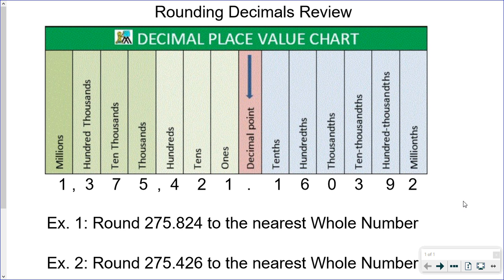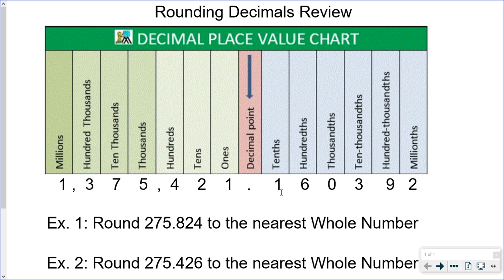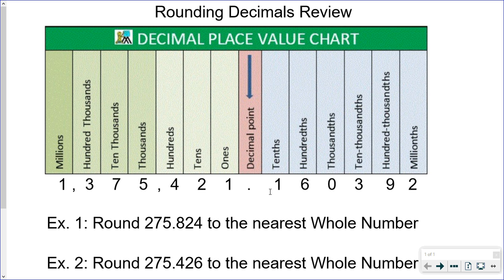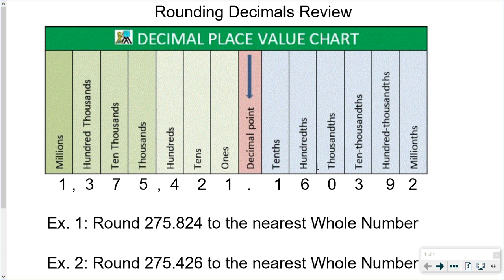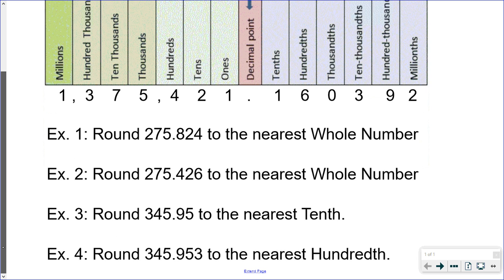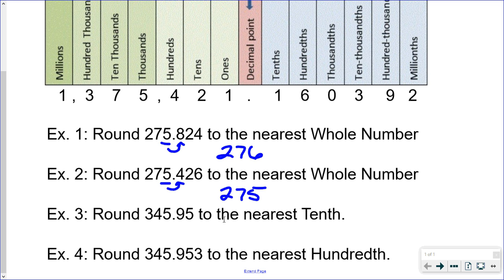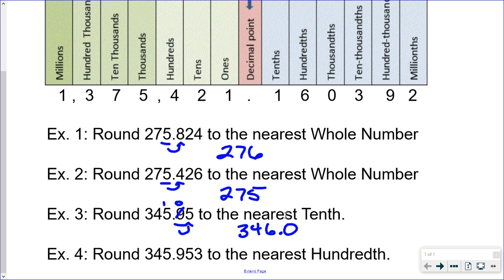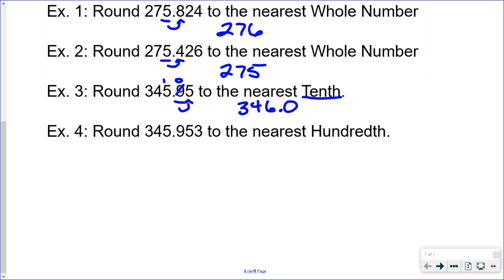Rounding Review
This is a lesson in how to round decimal numbers.